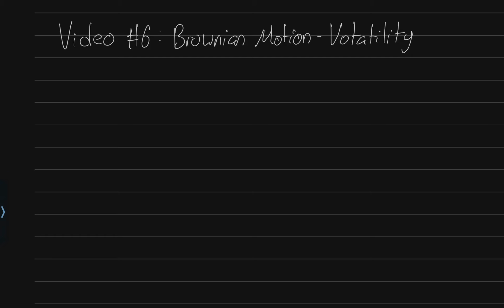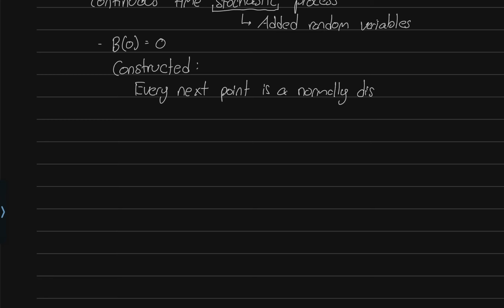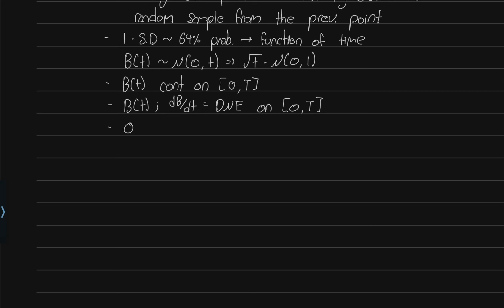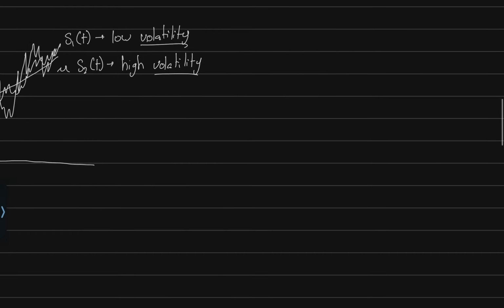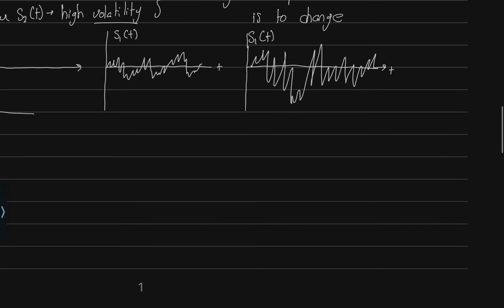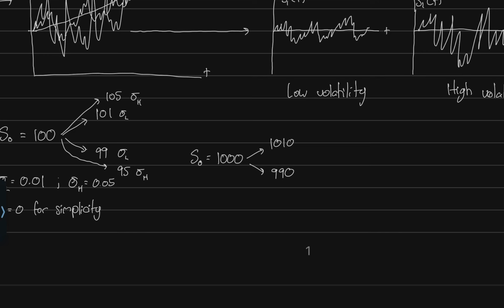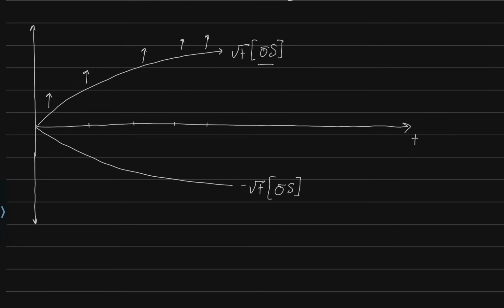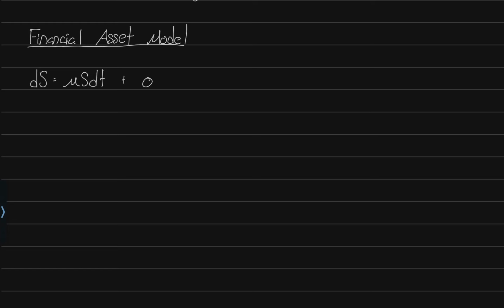Black Scholes #6: Volatility